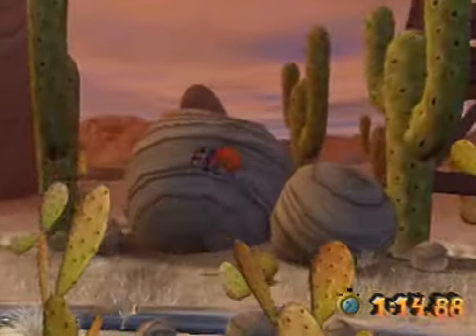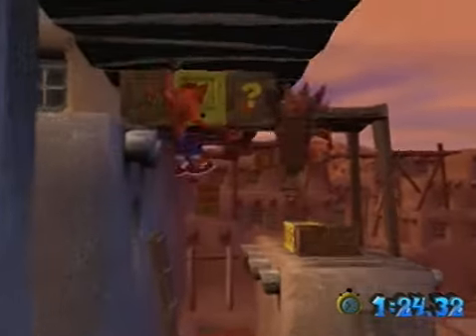Let's Play Wrath of Cortex! Part 13 - Balls to Gold Rush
Gold Rush is a horrible, terrible level and I hate it and hate even more that we're not yet done with it. Besides that we have plenty to like in this one including what I think is easily the most fun atlasphere level to speedrun and a surprisingly fun robot suit level once we get past all the hanging. Thankfully this is the last relic video for a while.